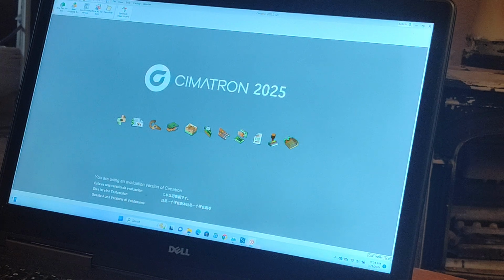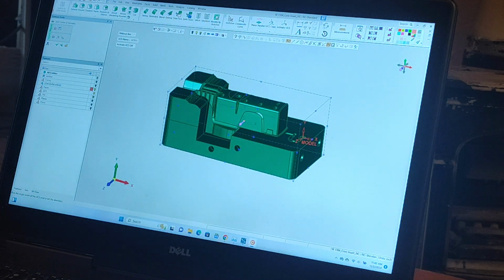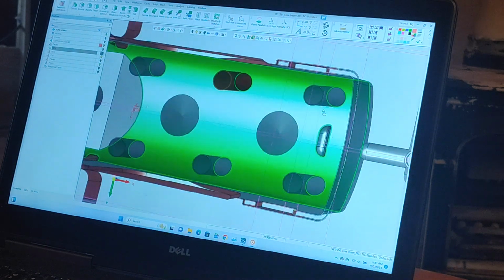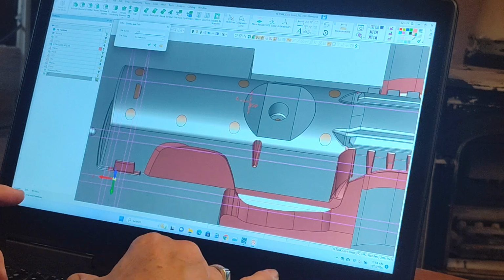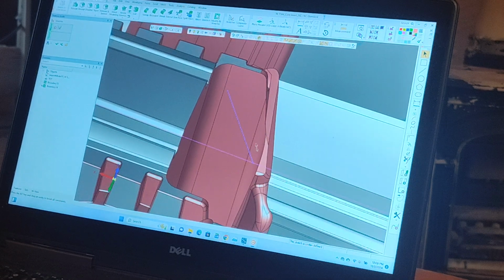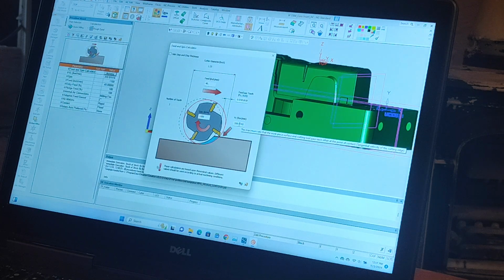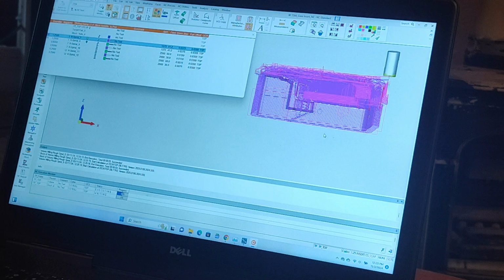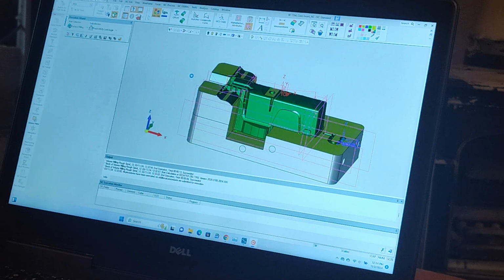2024 Cimatron NC Training video #1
NC Training Video for Cimatron including file prep. Going over selection tips etc.